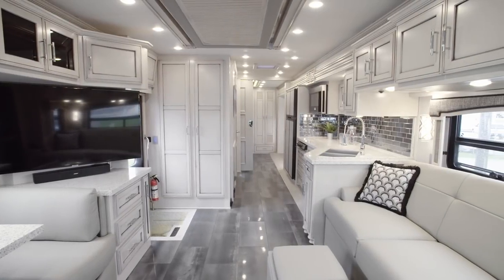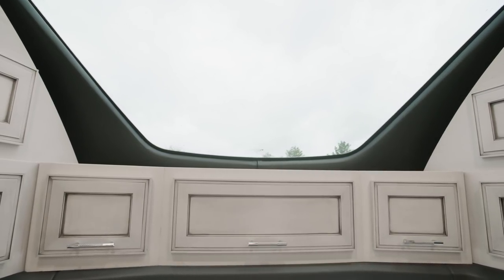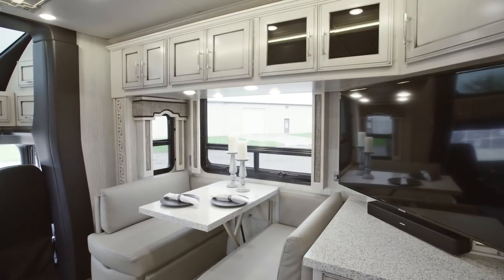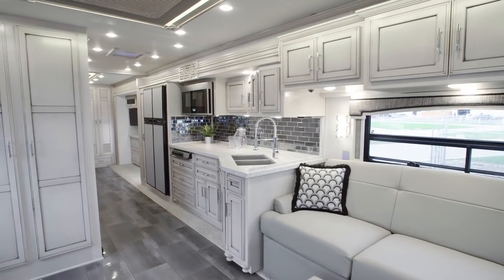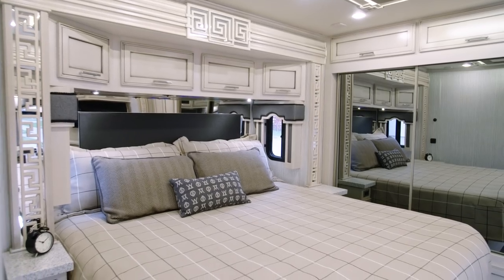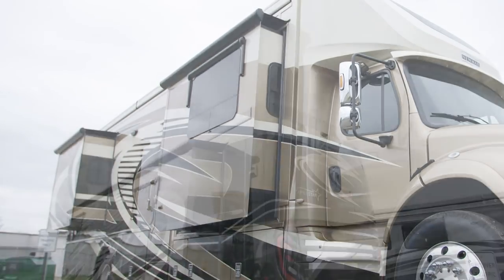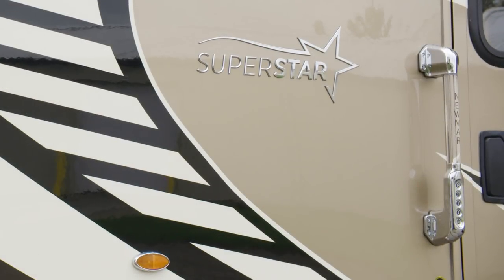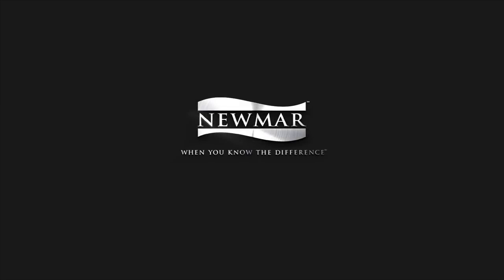2020 Newmar SuperStar Official Review | Super C RV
More than two years in the making, the brand-new 2020 SuperStar sits in a class of its own. SuperStar boasts class-exclusive innovations you simply won’t find from competitors. The full air-ride cab combined with air-ride captain’s chairs delivers an astonishingly smooth ride you have to experience to believe.